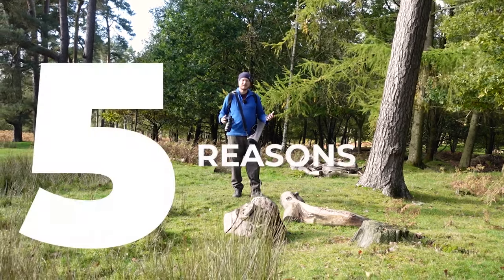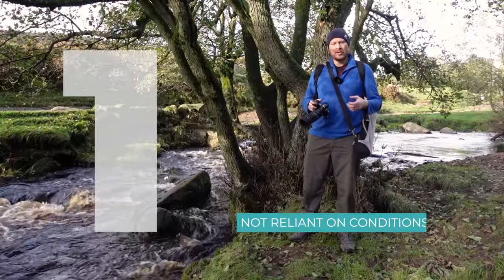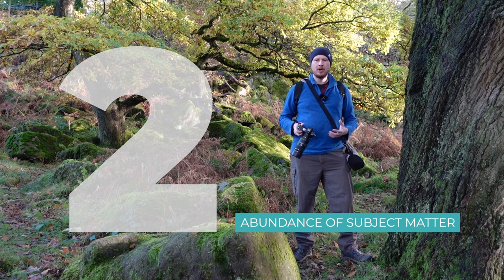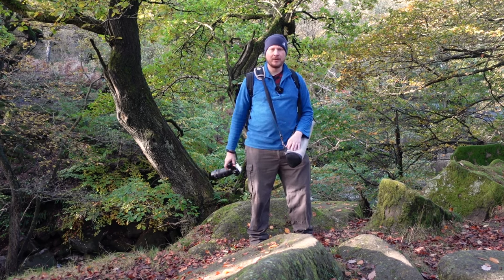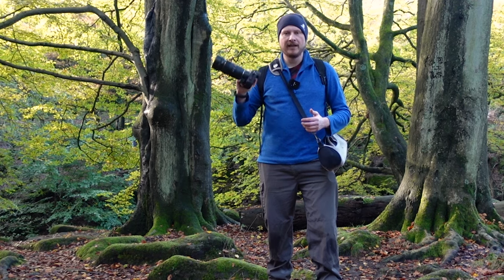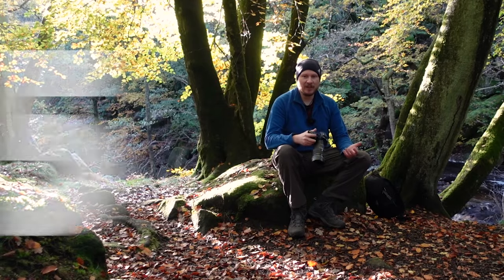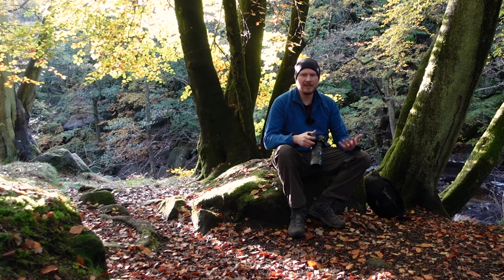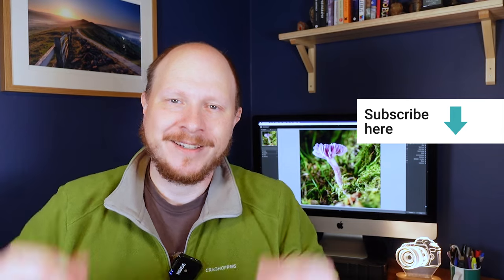5 Reasons to Do Macro Photography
Why do macro photography when there are so many other genres to choose from? In this video I'm exploring five reasons why macro is a fantastic genre of photography. Join me at an autumnal Padley Gorge where I'm capturing close up images of mushrooms, leaves, insects and more.

Videography by Andrea Bishop.

00:00 Intro
01:37 01 Macro isn't reliant on specific conditions
02:53 02 You have an abundance of subject matter in a small area
03:57 03 You don't need to do as much planning for macro photography
05:09 04 You can start macro photography with minimal equipment
07:35 Macro is really fun and interesting!
08:39 Outro